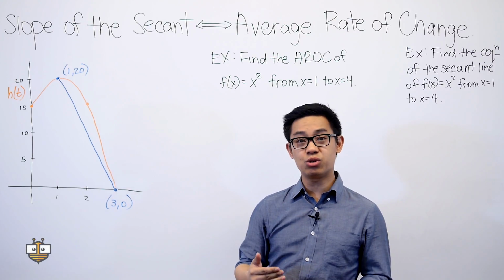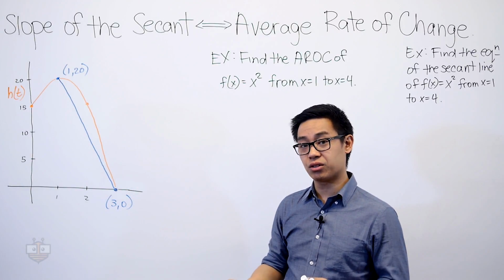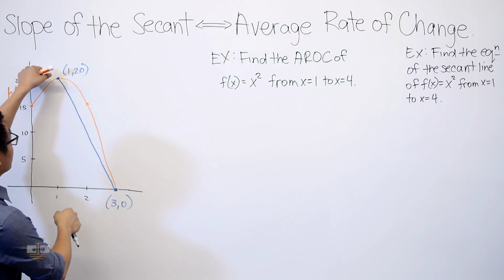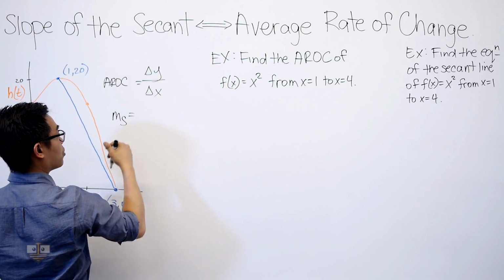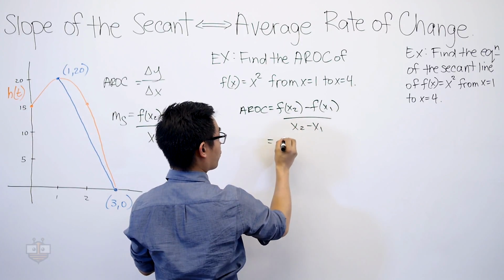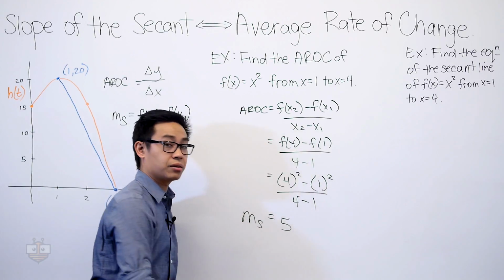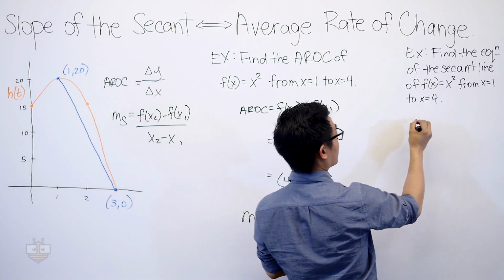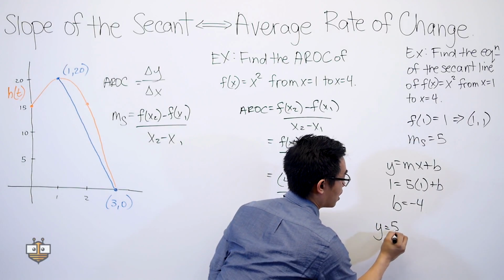Lesson 18: Using the Slop of the Secant to Calculate Average Rates of Change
This video is about Lesson 18: Using the Slop of the Secant to Calculate Average Rates of Change